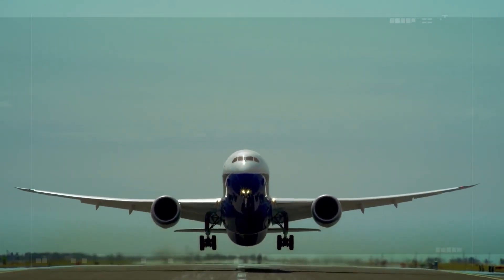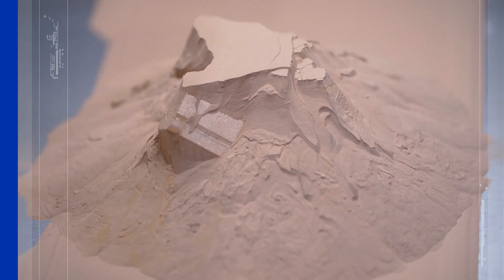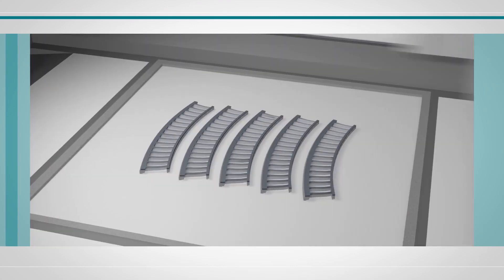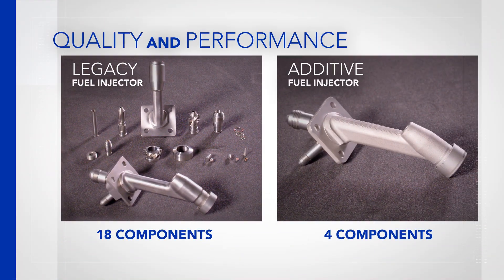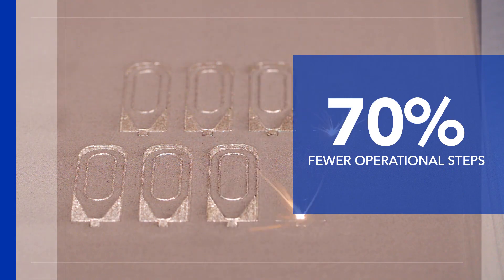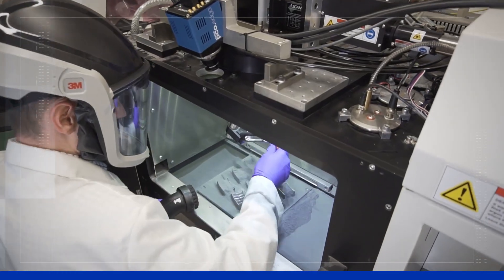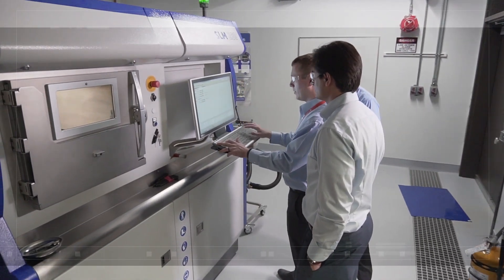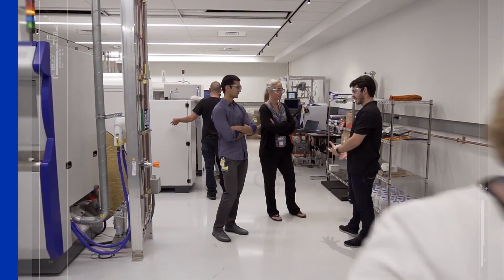Additive Design & Manufacturing Takes Off!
We're feeling extra inventive! Why? We're growing our additive design and manufacturing (ADaM) capabilities and unleashing innovation and unlocking productivity as a result.